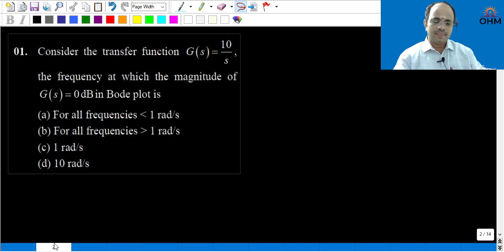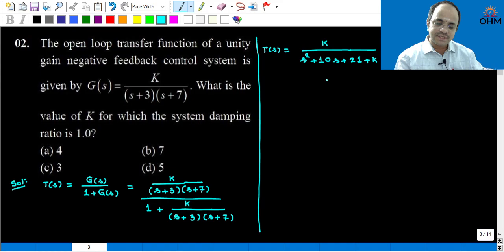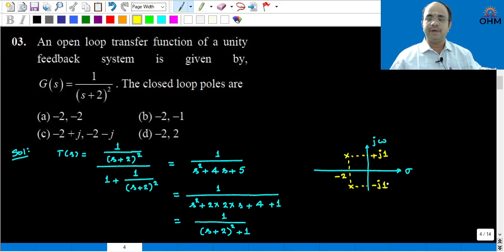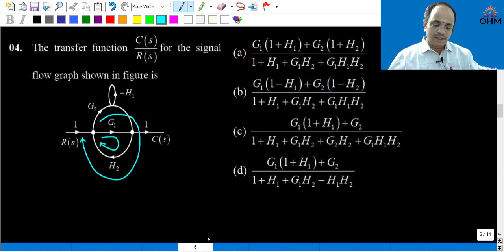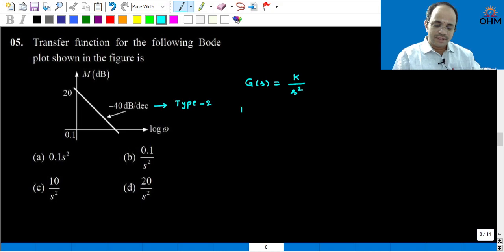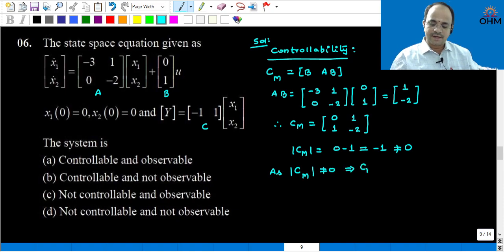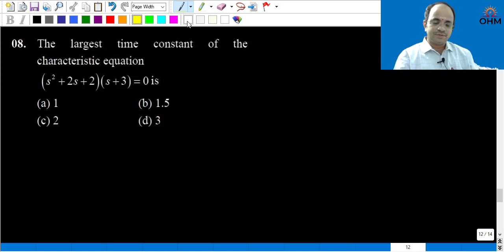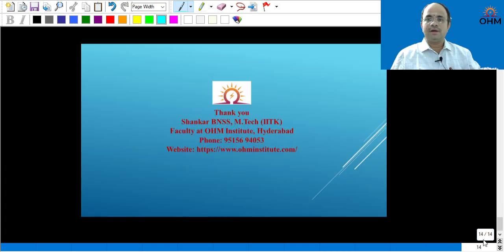Control Systems | 2023 | ISRO | Electrical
I discussed the detailed solutions of Control Systems questions given ISRO 2023 (Electrical Paper)